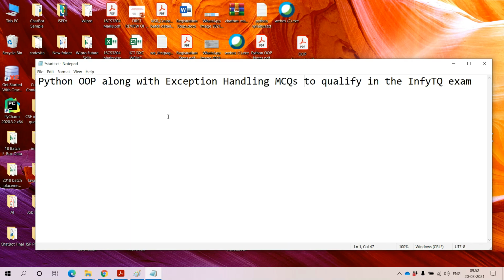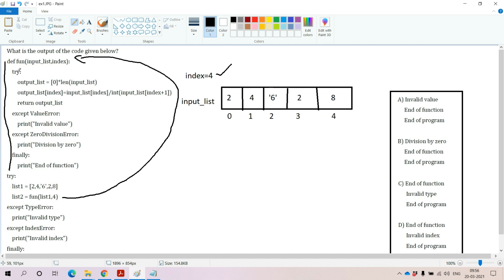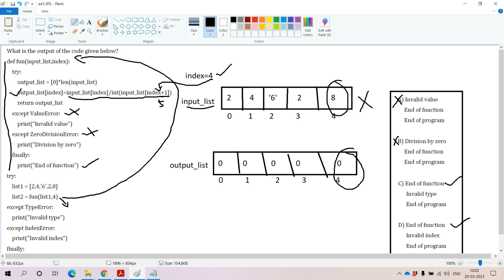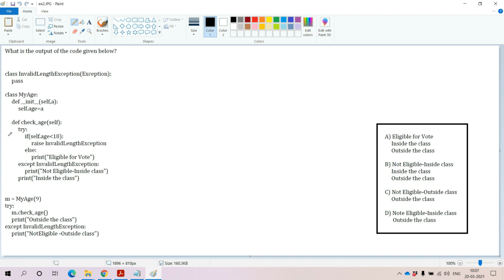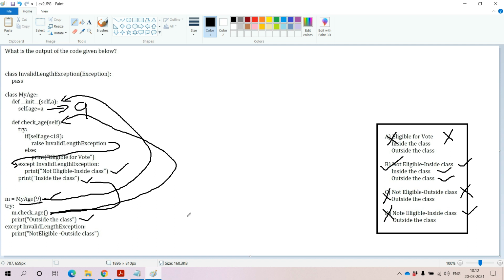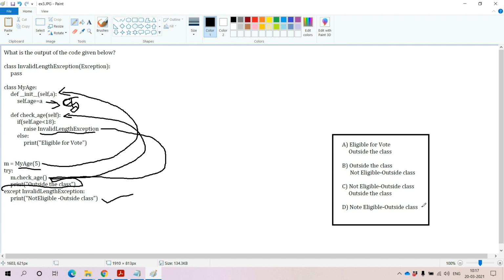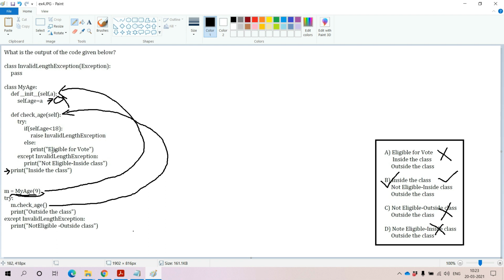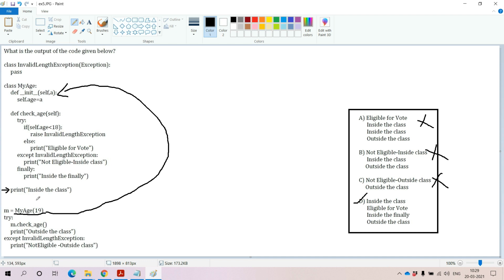InfyTQ MCQs | InfyTQ 2023 Python MCQs Preparation | Python MCQs Solution & Explanation | Part-6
In this video you will get the complete idea about how to solve the Python Object Oriented Programming & Exception Handling MCQs to crack InfyTQ Qualifier Round.